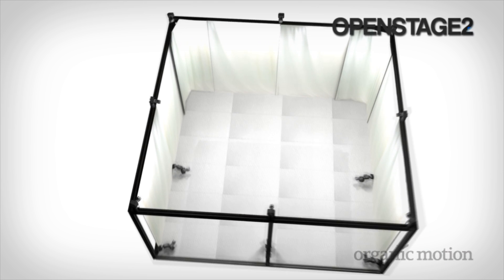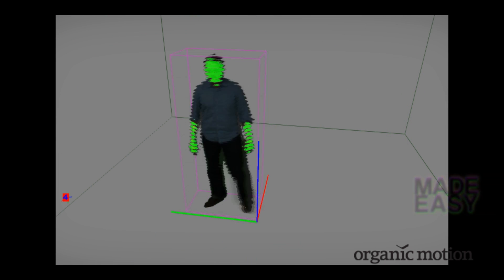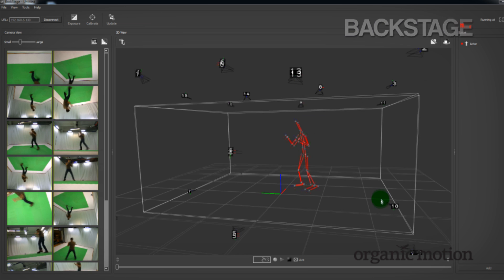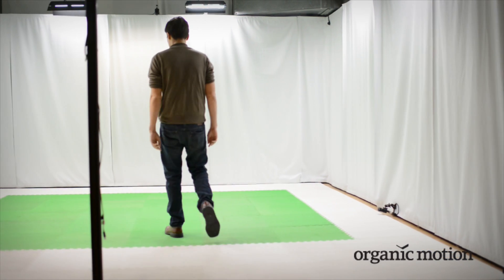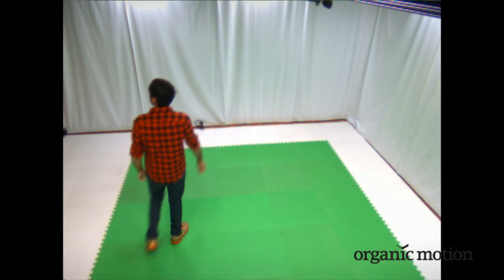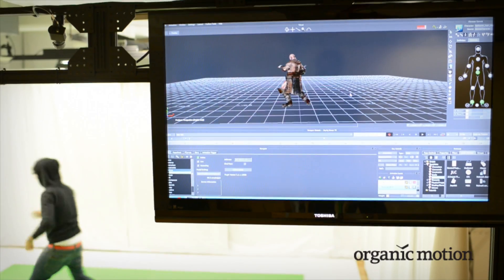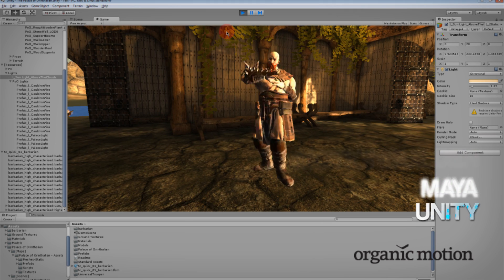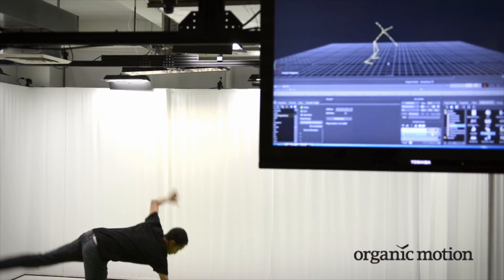Organic Motion OpenStage 2® Demo Video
With OpenStage 2®, animators and game developers can deliver accurate motion capture character animation data without the need for any setup -- no dedicated technician, special suits, or markers. Just have the actor step into the capture space and get started.